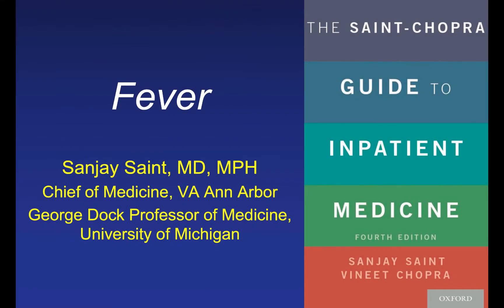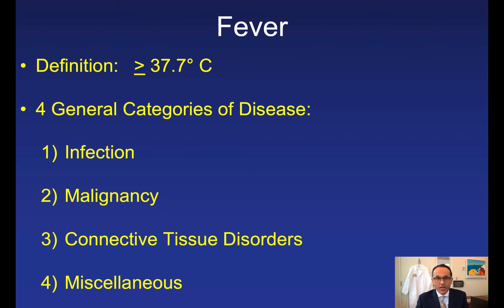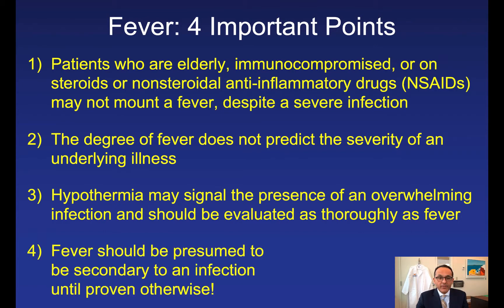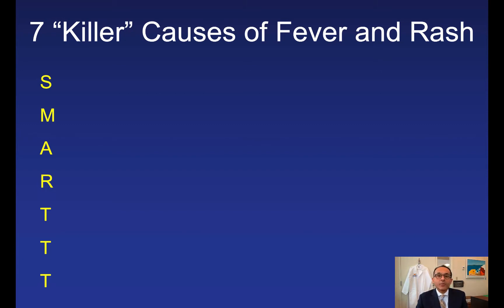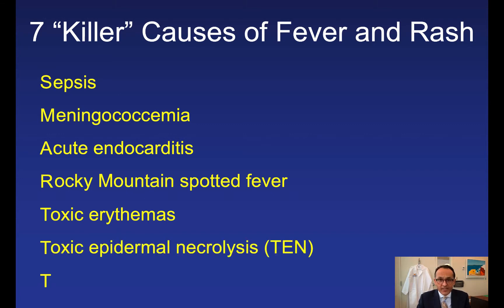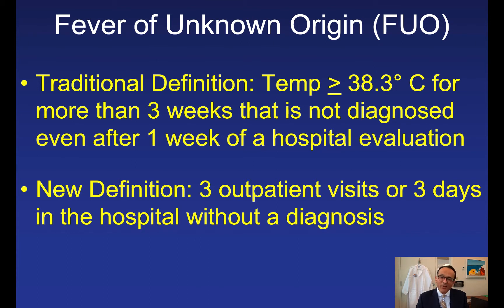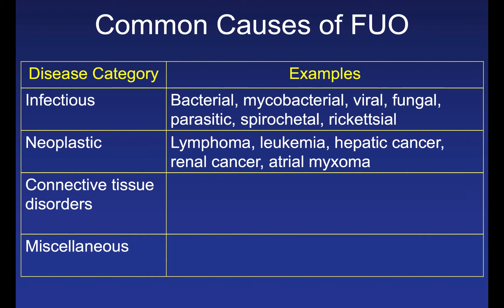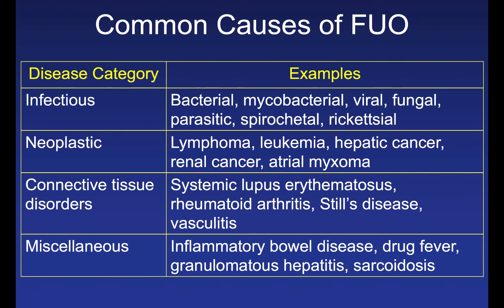The Saint-Chopra Guide: Fever (Ch. 48)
This video stems from content published in The Saint-Chopra Guide to Inpatient Medicine.